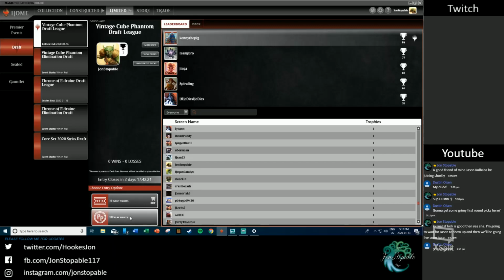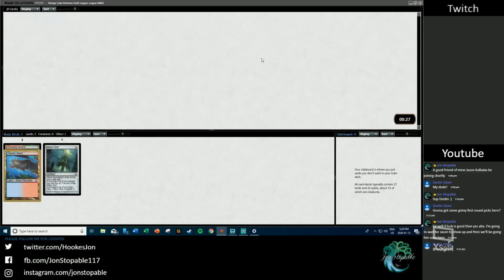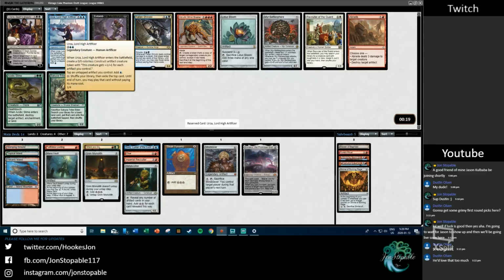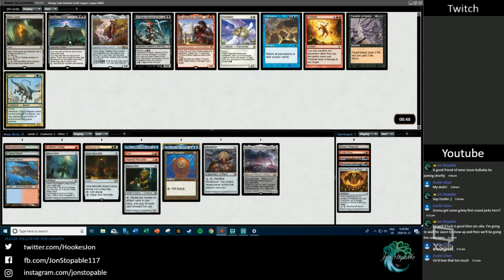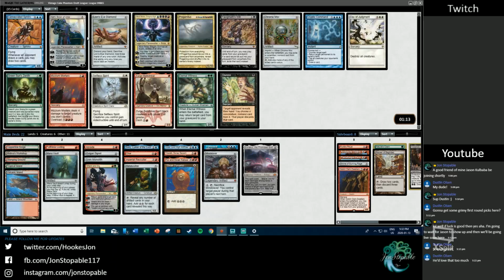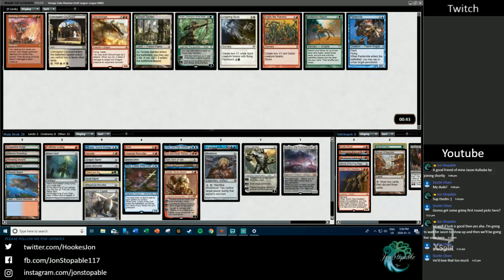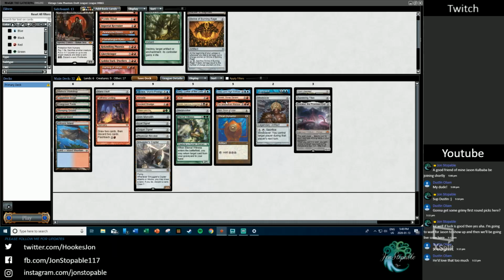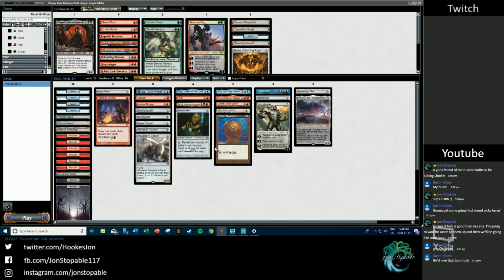Grixis Artifacts! (Draft Portion) | Vintage Cube #4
Vintage Cube on Magic the Gathering Online!

A humble student of the game-playing Magic the Gathering in all of its forms!
1. Cube 2. Commander 3. Modern